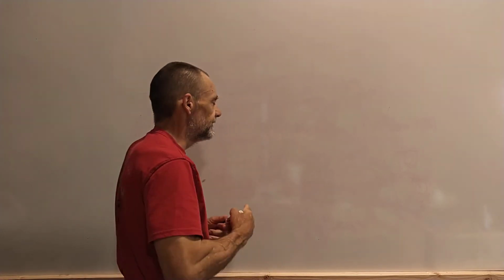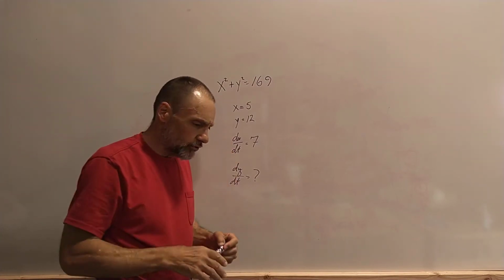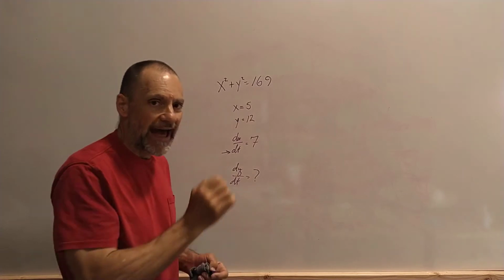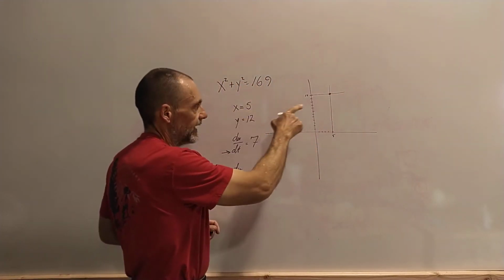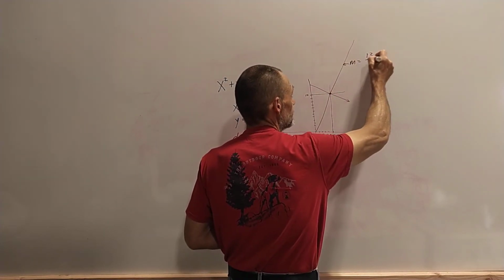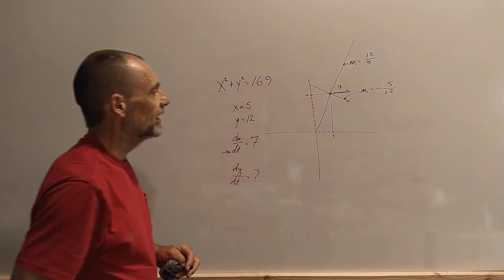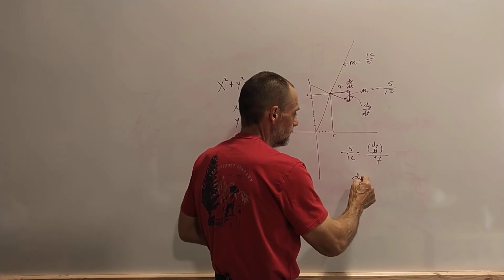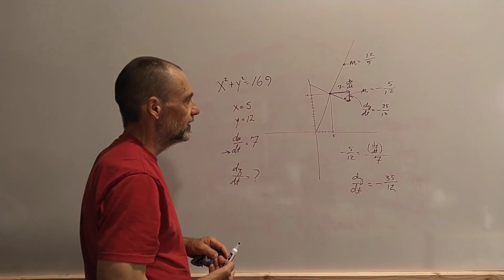Calculus 1: implicit derivative, part 2.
Solving the problem from the perspective of a particle on a circular path.